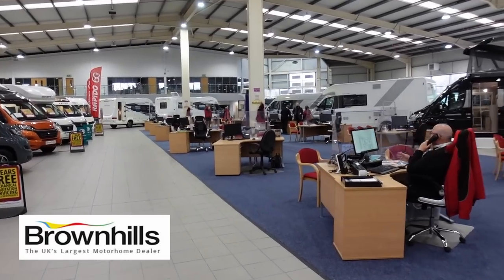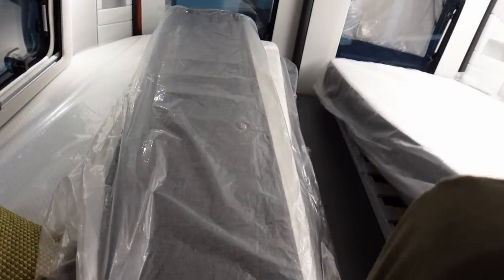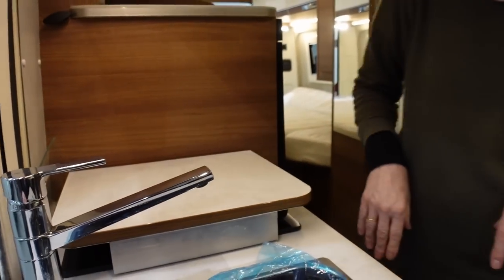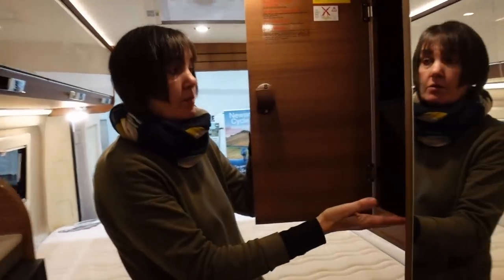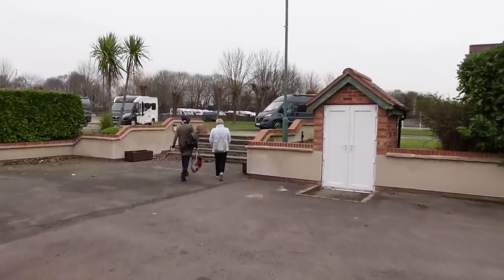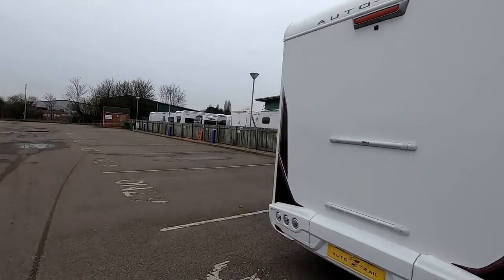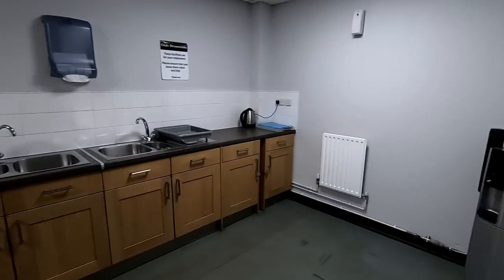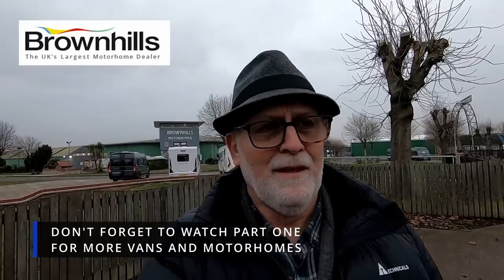More 2022 VAN CONVERSIONS and BROWNHILLS CLUB Facilities | Part 2 - Adria Rapido | Vlog 464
PART TWO - We visit Brownhills Motorhomes in Newark and take a look at some 2022 Van Conversions and Motorhomes. Sue and Trev pick their favourite Adria and Rapido models. We take a tour of the Brownhills Club facilities with Kevin and Tracey from Yorkshire Motoroamers.

Thank you to Brownhills Motorhomes for allowing us to film in their showrooms.

We aim to release 4 or more videos a month.

Equipment used for filming:
Camera1 - Sony ZV1 with shooting grip, Ulanzi wide angle lens and Rode Go II wireless microphone system
Camera2 -  Canon PowerShot G7X MkII
Mini Tripod  -  GoPro Black 3-Way Arm - GoPro Mini - Ulanzi hand grip tripod